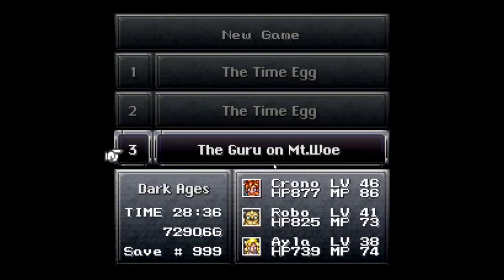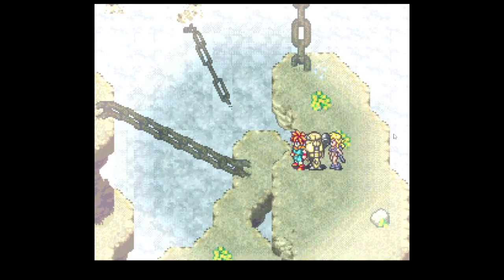Chrono Trigger Music Expansion - Part 1 (OLD VIDEO)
Chrono Trigger's soundtrack is widely acclaimed as one of the best of all time. However, there is more music associated to Chrono Trigger than what is in the SNES game. The PSX and DS versions contained 4 more pieces of music, and the prerelease cartridge that was sent to Japanese reviewers had 3 or 4 unique tracks that never made it to the final game.

The Chrono Trigger Music Expansion hack adds all of the extra music back into the SNES game. This included the creation of several new SPC files, as well as porting music from earlier versions of the game to newer ones. The hack comes in 2 forms: 1 simply adds the new music the rom file, but does not apply it in-game. The other adds places in the game where the new music plays.